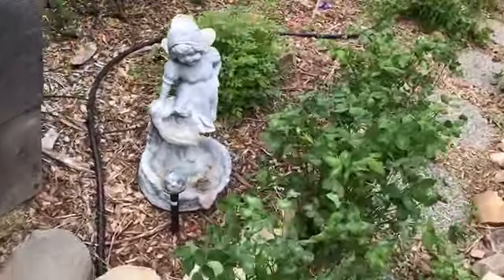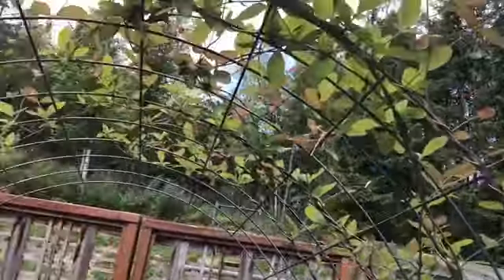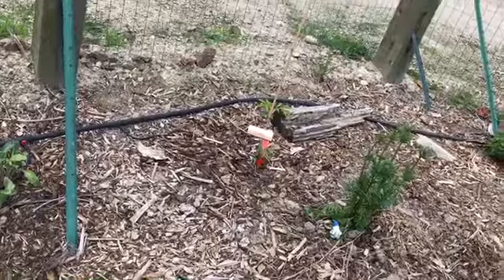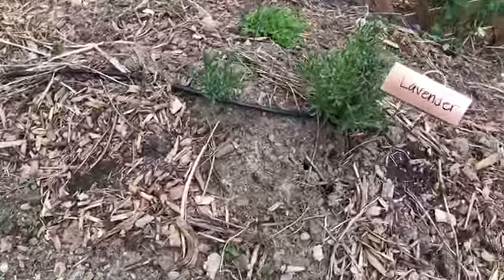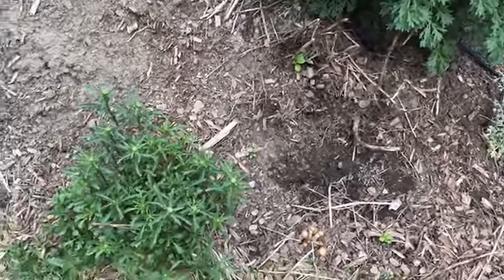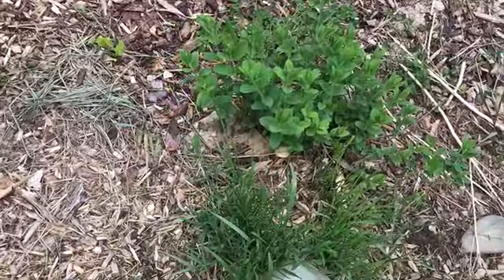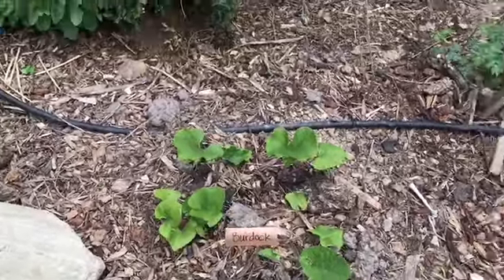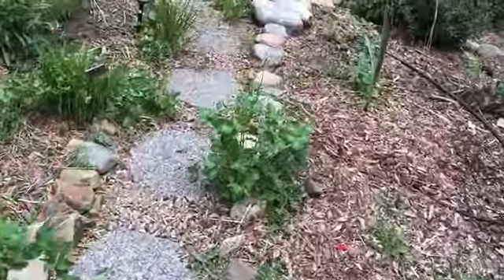The Prepared Homestead Herb Garden & Burdock Pt 1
Come see what herbs we’re growing and learn how to cultivate burdock for food and medicine.